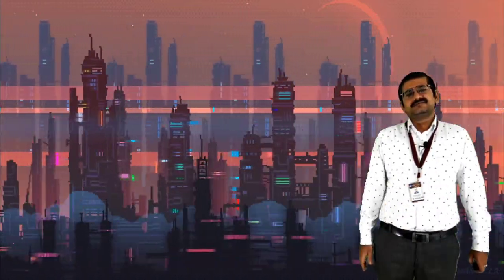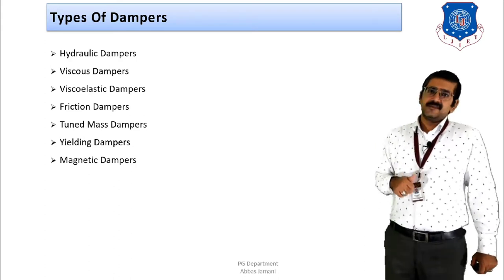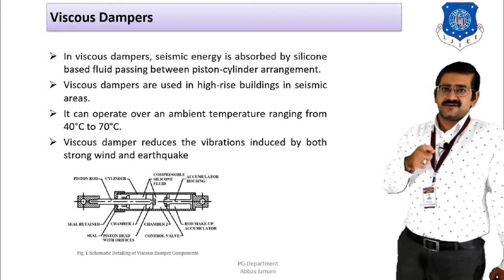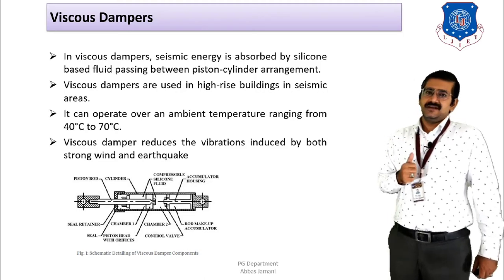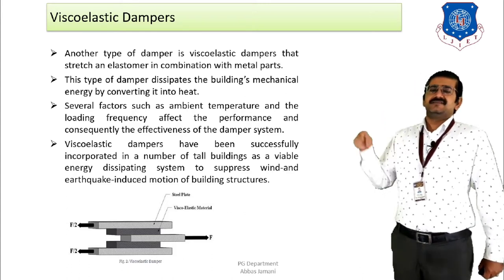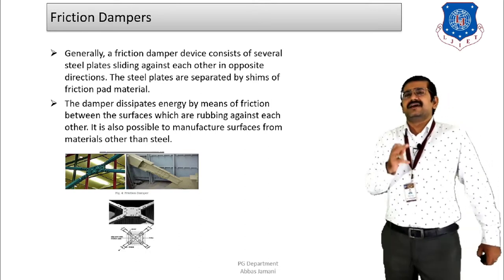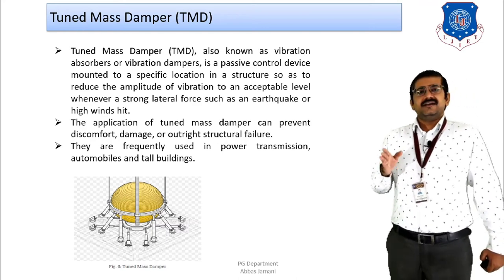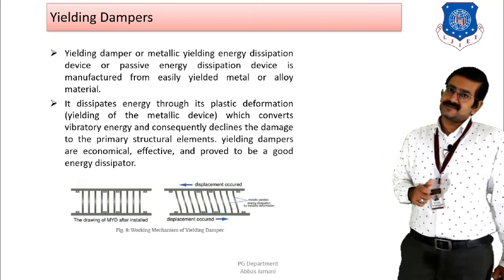lecture 26-merits of dampers- structural engineering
this video discusses the merits of dampers in buildings